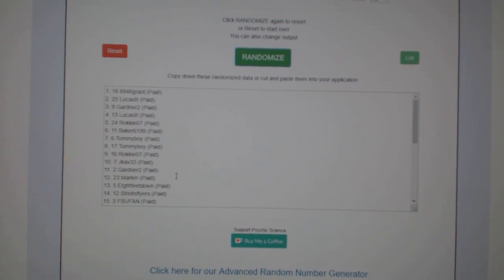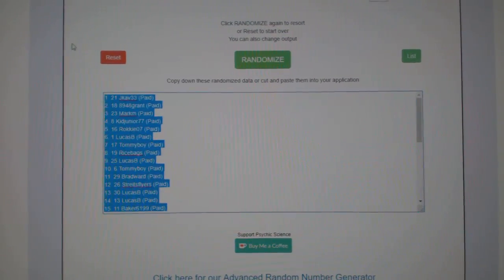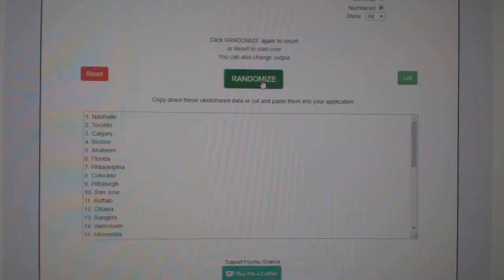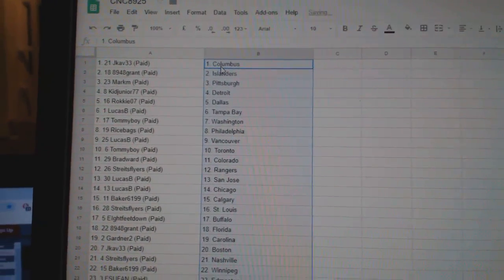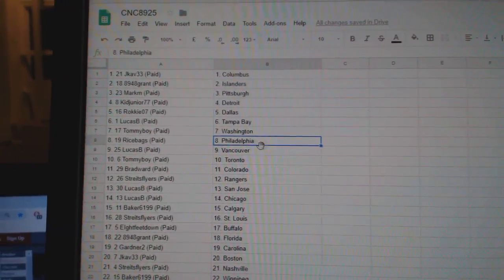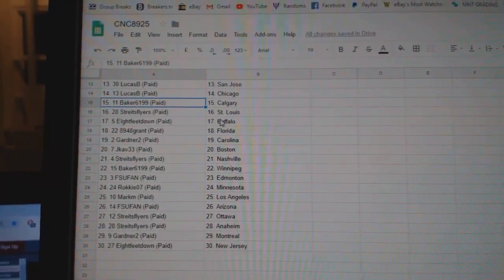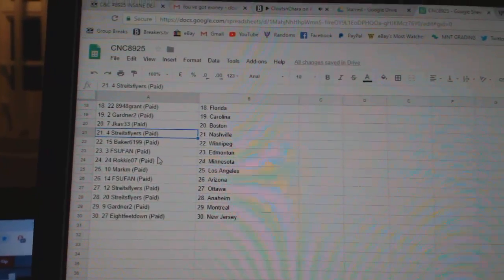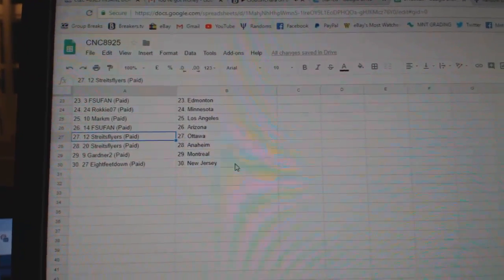Team Randoms - C&C GB #8925